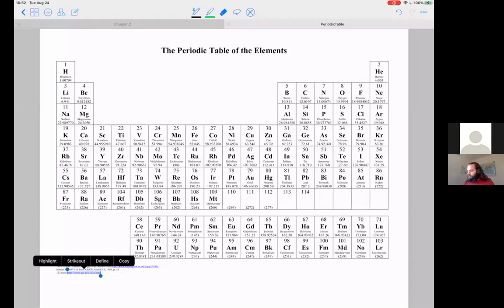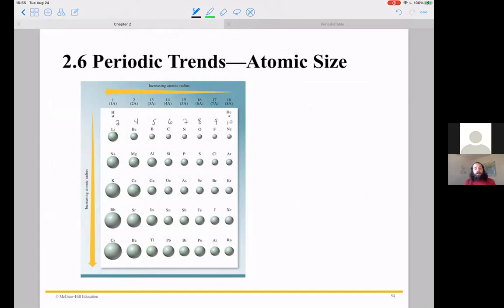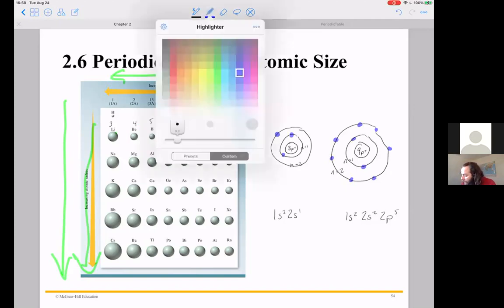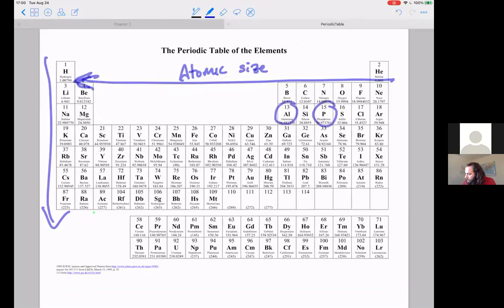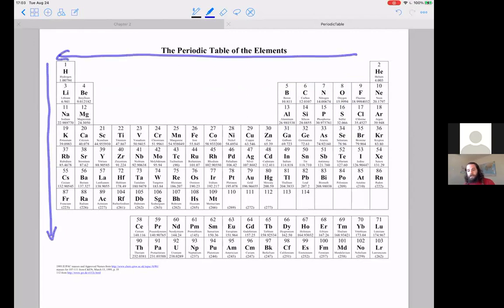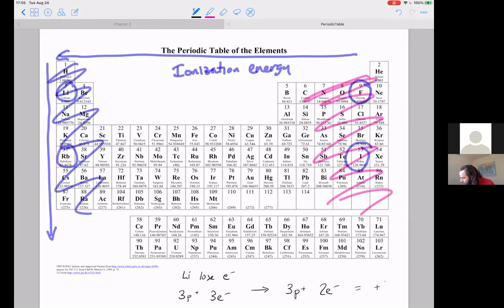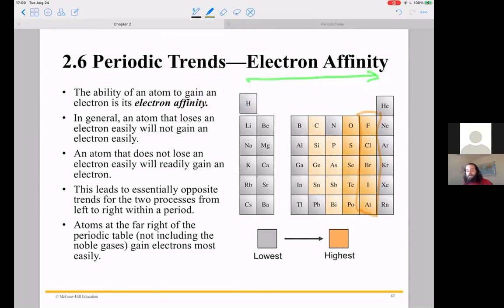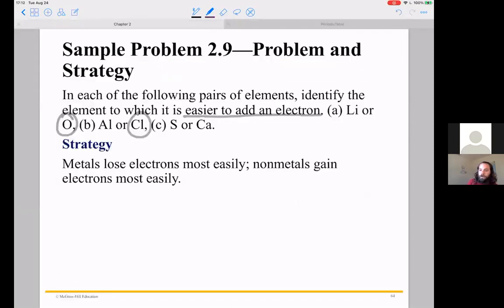Chem3AF21 Ch2 Periodic Trends